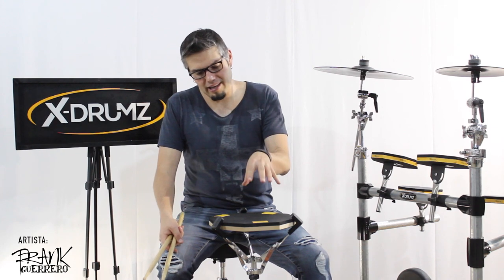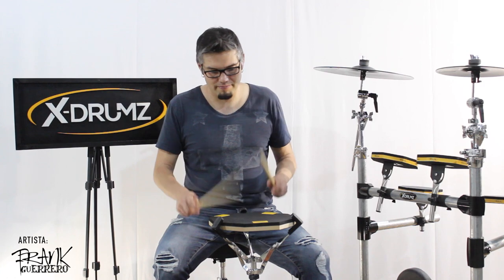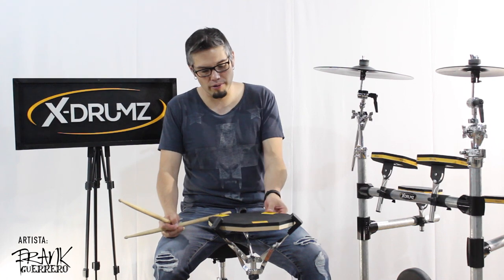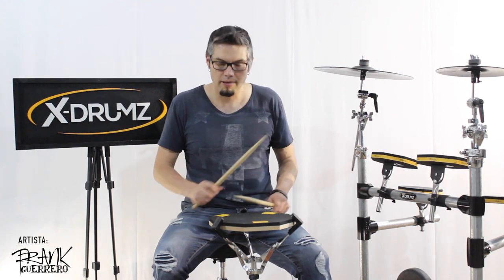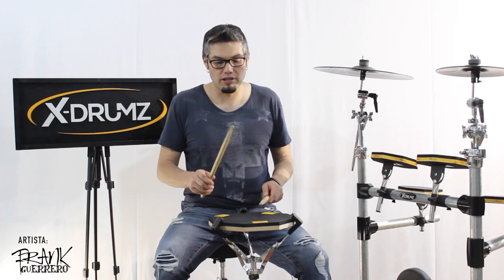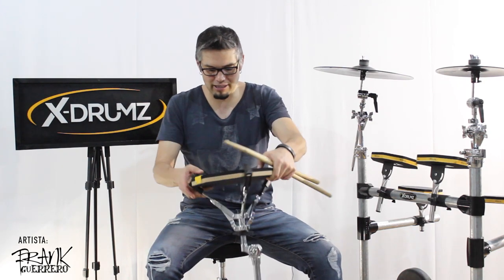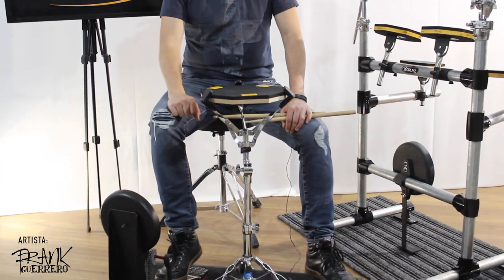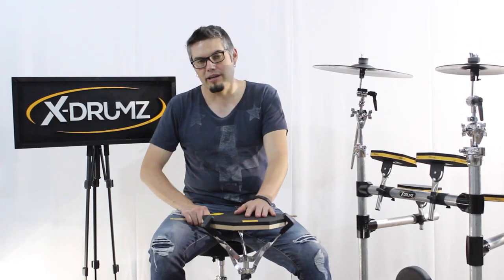NEW PRACTICE PAD 12" / X-DRUMZ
Hey amigos, les tenemos una sorpresa y está genial!😁
Después de un largo tiempo de desarrollo y análisis hemos logrado desarrollar un nuevo PRACTICE PAD de 12" en el mercado y ya está listo para que lo disfruten. 🎶🎶
Es un gusto y un orgullo para nosotros presentarles el Nuevo " RIMSHOT EVOLUTION" Practice Pad.🆒👏👏👏👏👏👏
Sabemos lo importante que es tener un buen pad para estudiar todos tus ejercicios y que mejor si puedes incorporar el estudio del rimshot!
 ⚠️NUESTRA PATENTE ESTA  EN CAMINO⚠️🔜😉👍
Compártelo con todos tus amigos!💯☑️